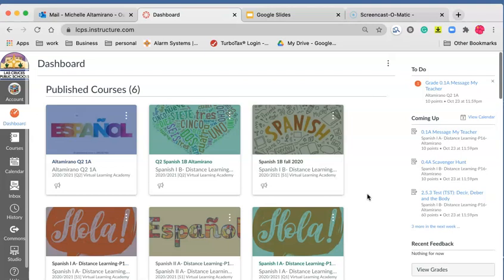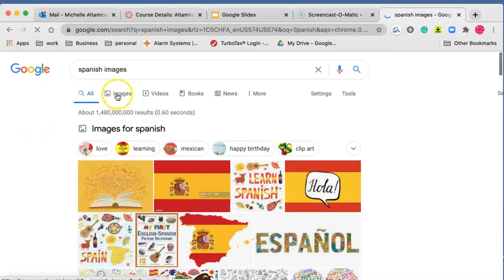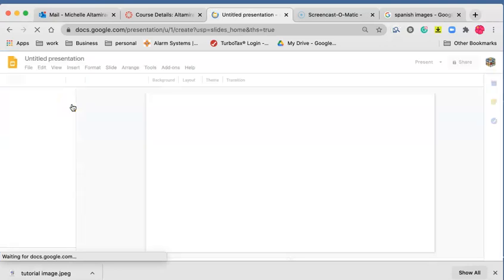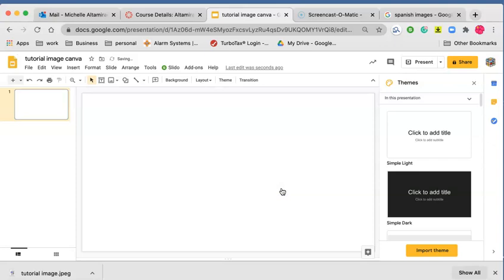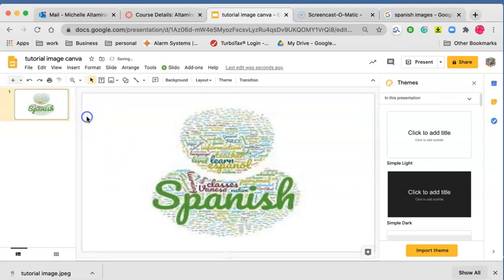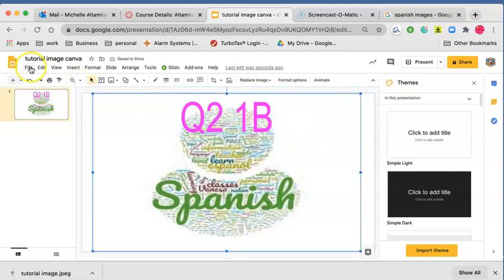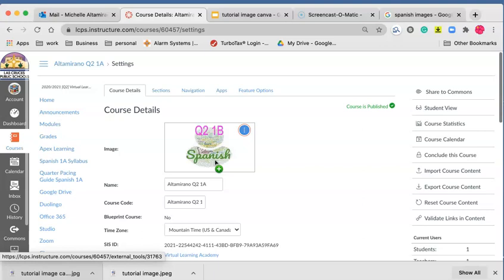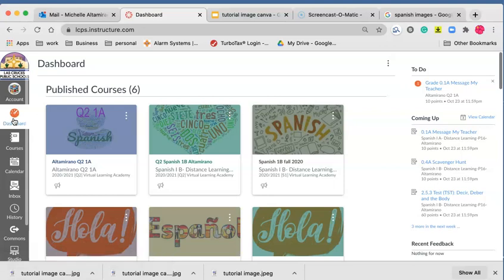Tutorial Learn how to change Canvas image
Learn how to change the image on your Canvas shell using Google Slides. This tutorial will teach you how to easily update the image you have for your class shell on Canvas.